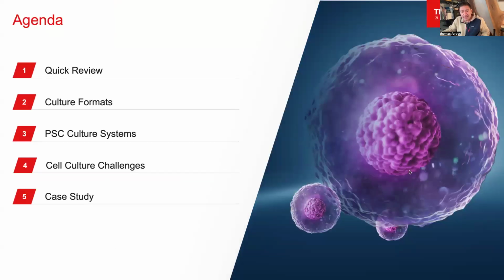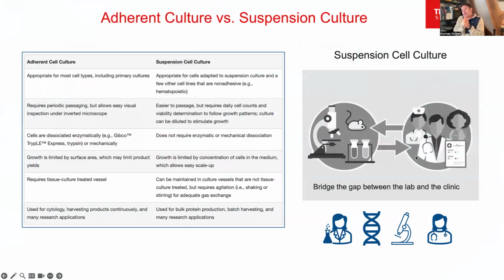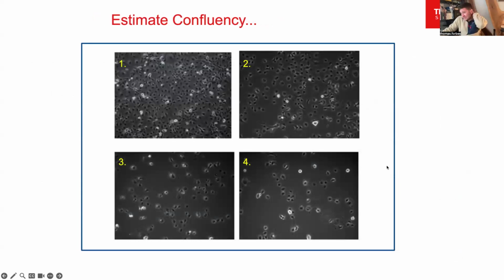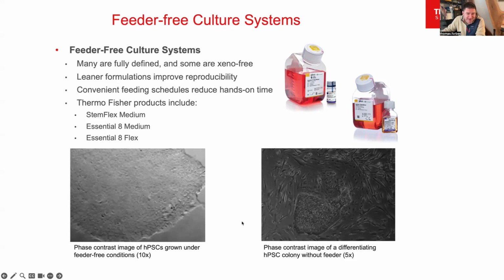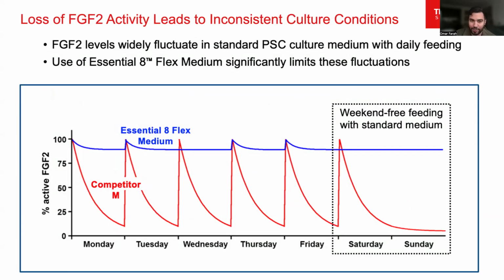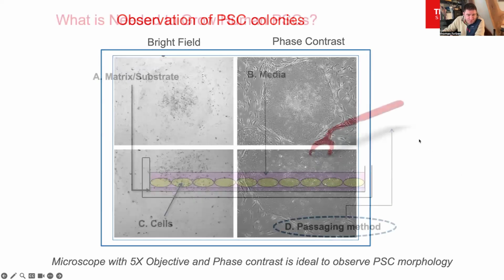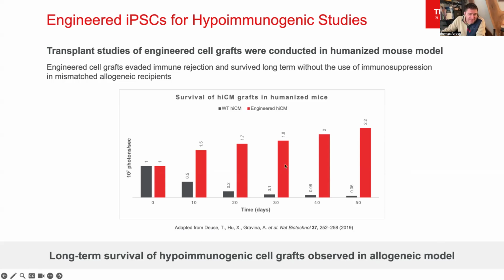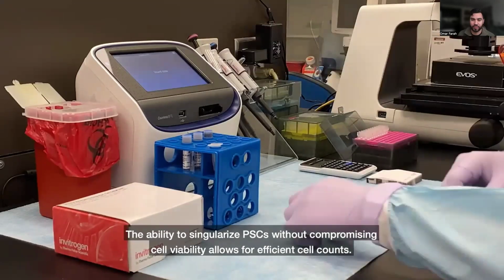Dr. Thomas Forbes & Dr. Omar Farah - Feeder-free hPSC Culture (Session 3)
The introductory training is conducted virtually by UCLA faculty in collaboration with Thermo Fisher Scientific, a prominent member of the California biotech community and trusted provider of standardized reagents for stem cell modeling and regenerative medicine applications. This partnership leverages course materials successfully used and updated for over a decade by Thermo Fisher.

Our third session is hosted by both Dr. Thomas Forbes and Dr. Omar Farah, from Thermo Fisher Scientific, introducing you to the feeder-free culture conditions of hPSCs.

Thomas Forbes
PhD, Staff Scientist, Field Applications, Thermo Fisher Scientific

Omar Farah
PhD, Scientist III, Field Applications, Thermo Fisher Scientific